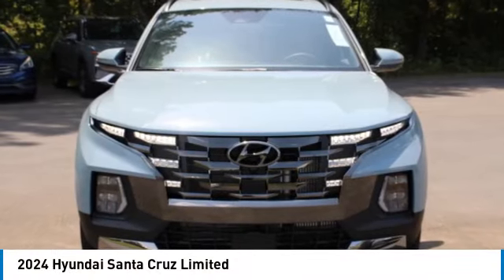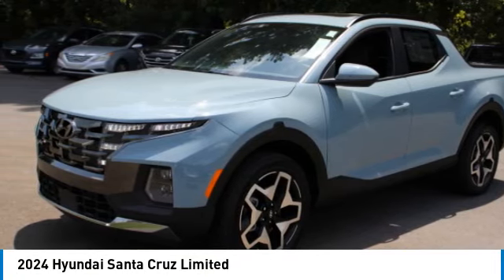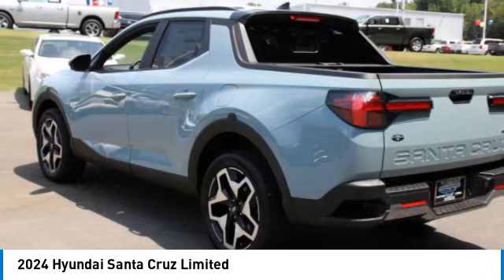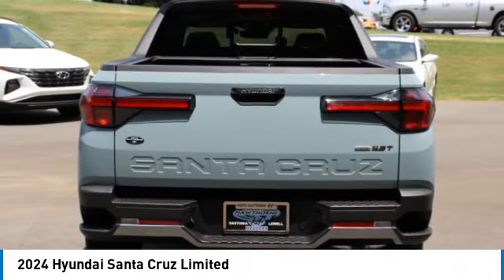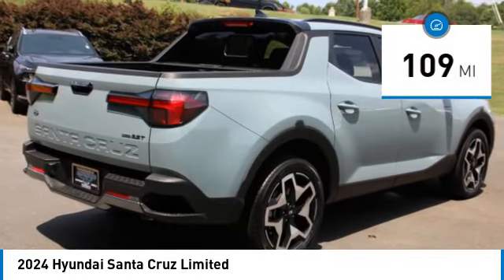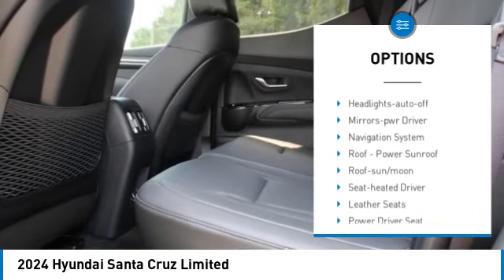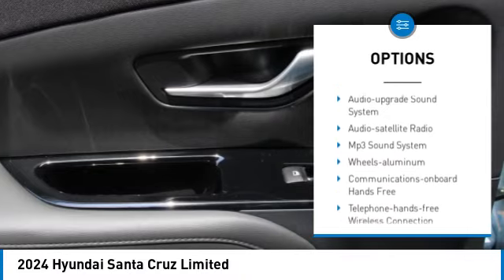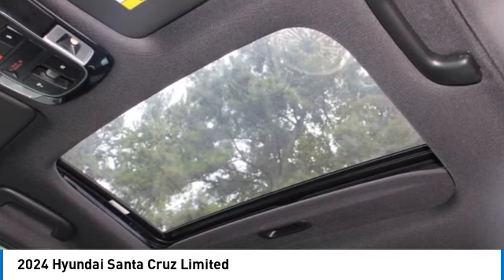2024 Hyundai Santa Cruz SC259X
2024 Hyundai Santa Cruz Limited

Navigation, Moonroof, Heated/Cooled Leather Seats, Back-Up Camera. Blue Stone exterior and Black interior, Limited trim. CLICK NOW! KEY FEATURES INCLUDE: Leather Seats, Navigation, Sunroof, All Wheel Drive, Heated Driver Seat, Cooled Driver Seat, Back-Up Camera, Turbocharged, Premium Sound System, Satellite Radio, iPod/MP3 Input, Onboard Communications System, Aluminum Wheels, Remote Engine Start, Dual Zone A/C. Hyundai Limited with Blue Stone exterior and Black interior features a 4 Cylinder Engine with 281 HP at 5800 RPM*. OPTION PACKAGES: CARPETED FLOOR MATS. Rear Spoiler, MP3 Player, Privacy Glass, Keyless Entry, Steering Wheel Controls. BUY FROM AN AWARD WINNING DEALER: When you are looking to shop for an incredible way to shop for a new or used car it is incredibly important that you will be able to find a dealership that is prepared to help you through the entire process. As a driver in Gastonia or Charlotte, the best place to shop for your next new or used car is none other than Keith Hawthorne Hyundai of Gastonia where we are prepared to offer you everything you could ever want in a dealership. We offer the Keith Hawthorne Advantage on all new vehicles and Horsepower calculations based on trim engine configuration. Please confirm the accuracy of the included equipment by calling us prior to purchase.